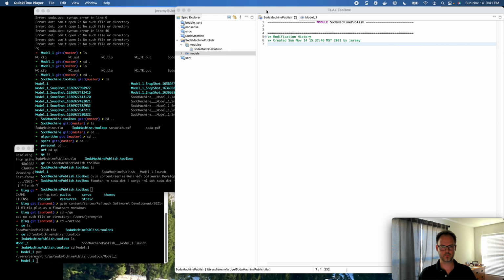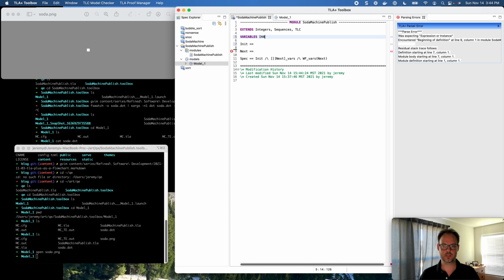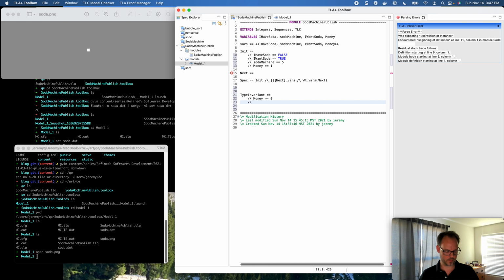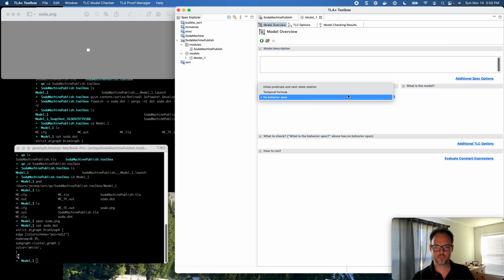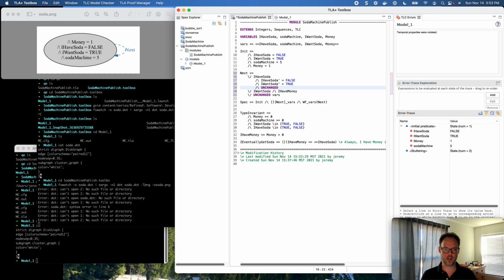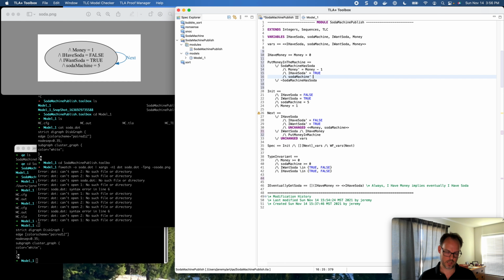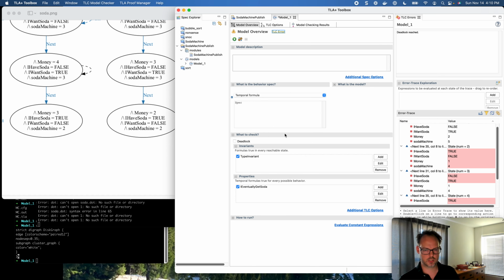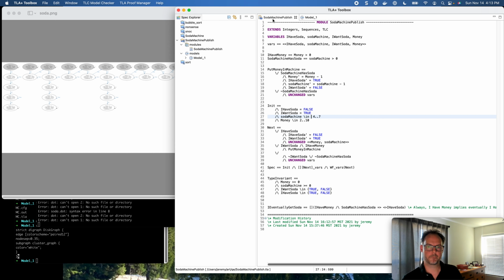Sketching Designs with TLA+ | Better Sound Quality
Summary
- Configure Flowchart Generation: 2:30
- Starting the Spec: 5:00
- Our First Invariant/Question (e.g. TypeOk/TypeInvariant): 8:00
- Generated Flowchart: 11:22
- Checking Temporal Properties: 19:00
- Sweeping Input: 20:00
- Deadlock: 21:00
- Conclusion: 23:30